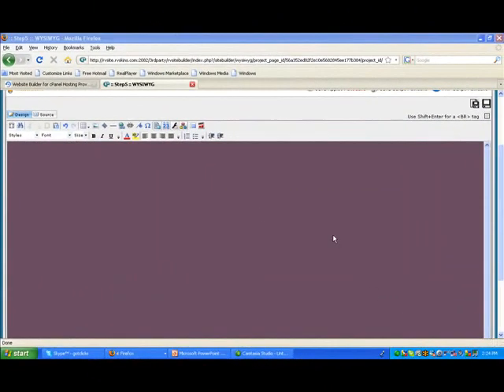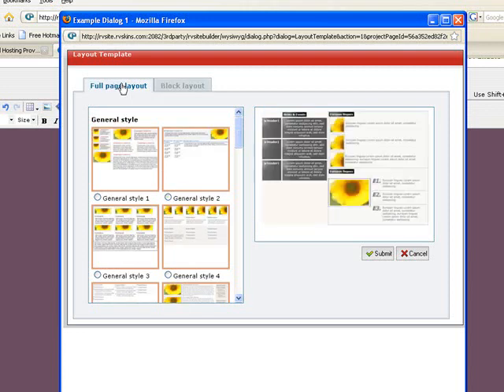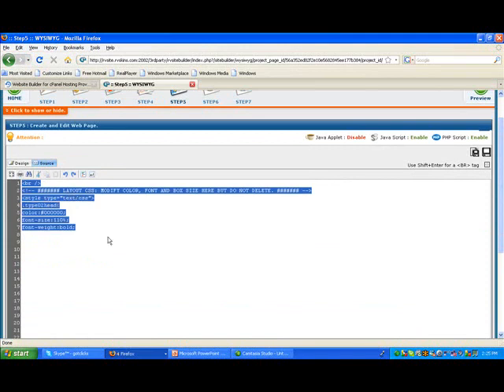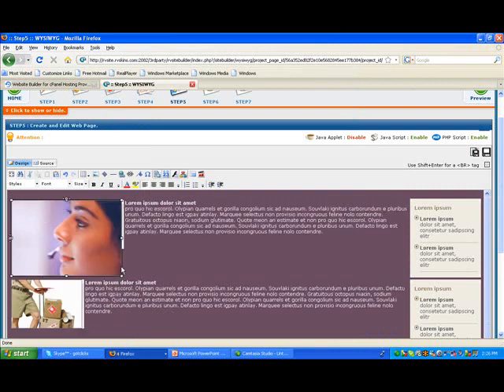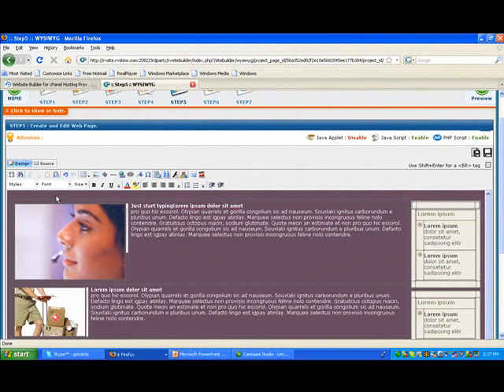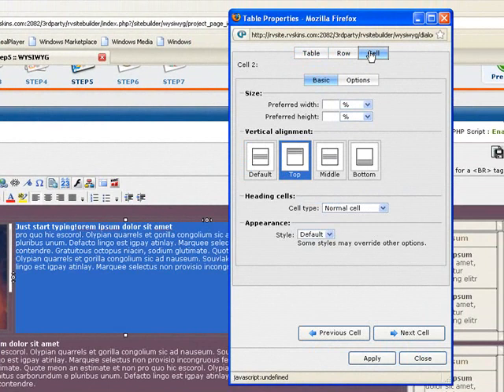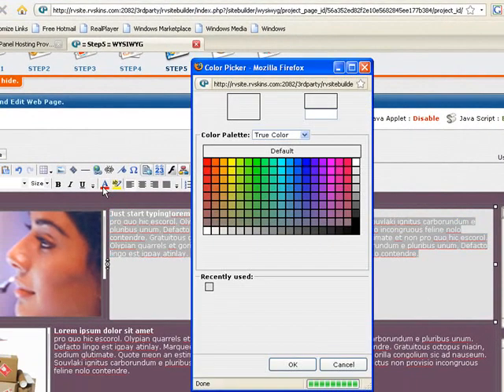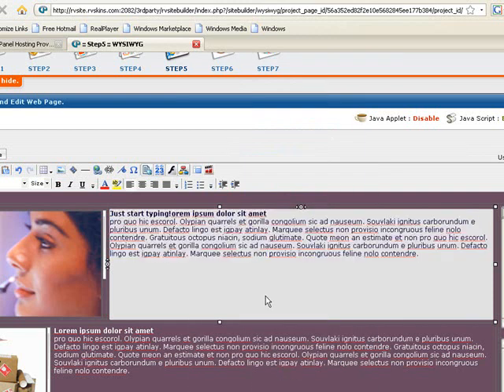Got Clicks 6 Layout and Tables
This video goes through the layout and tables within RV Sitebuilder with Sarah Spencer of Got Clicks.